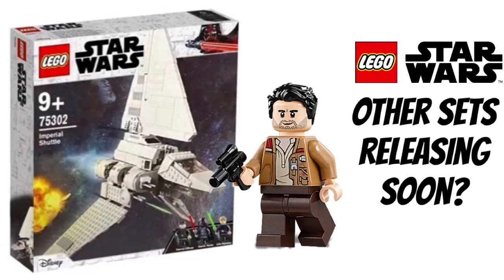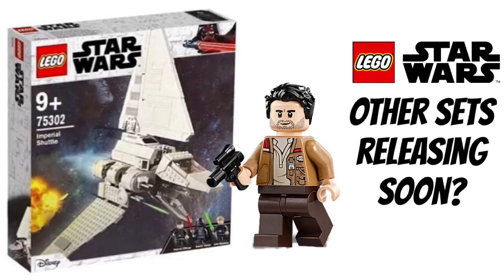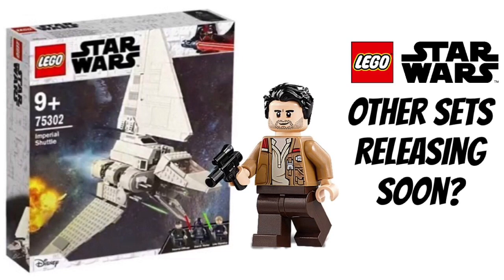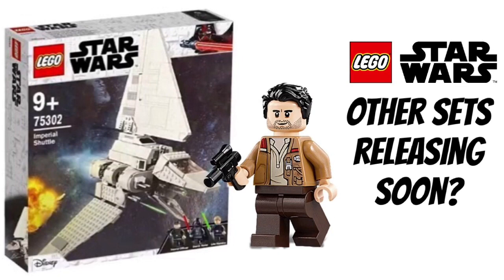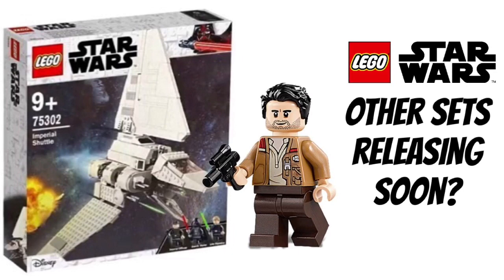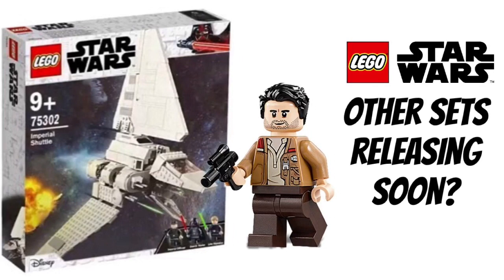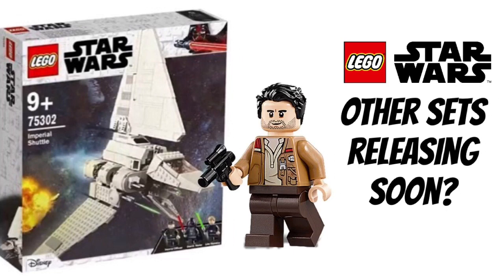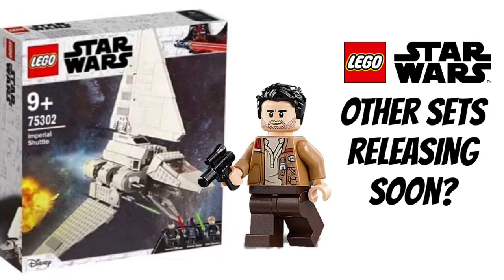LEGO Star Wars “March” 2021 Sets Release Dates - Releasing Soon?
I’ve looked at all the possibilities of the release dates for the other 2021 sets, which people have labeled as “March sets”. This is false information and I am looking at the possibility that they are releasing in February.